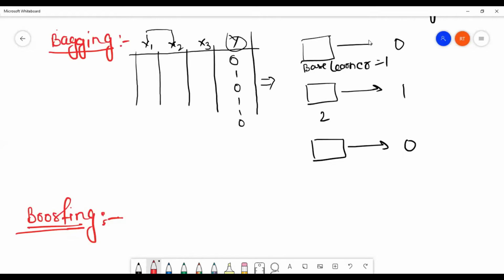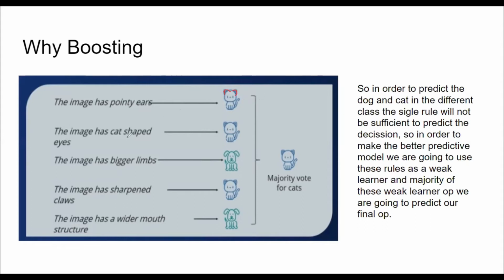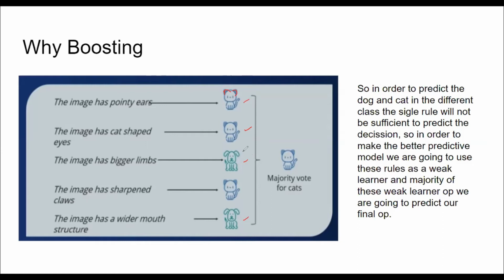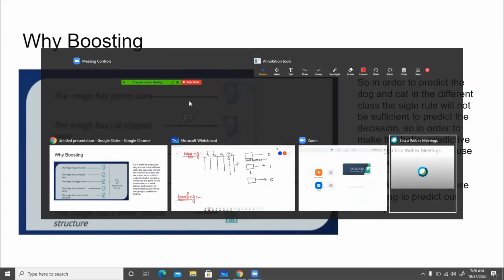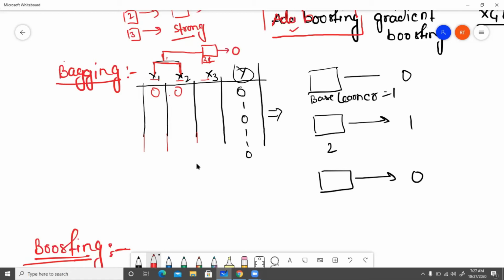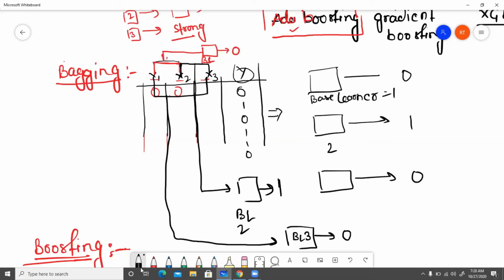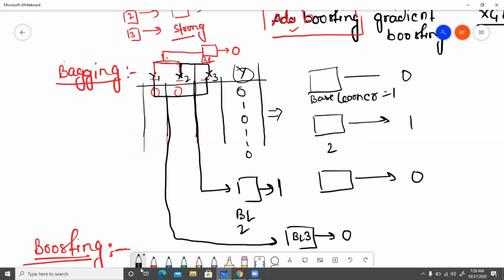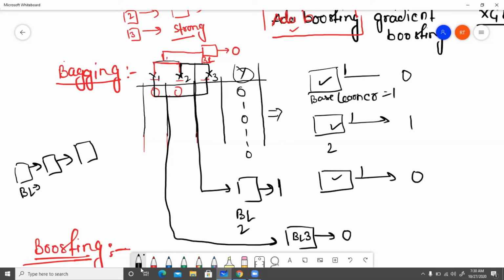What is bagging technique? | Bagging Techniques | Pybron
What is the bagging technique? How is it useful?